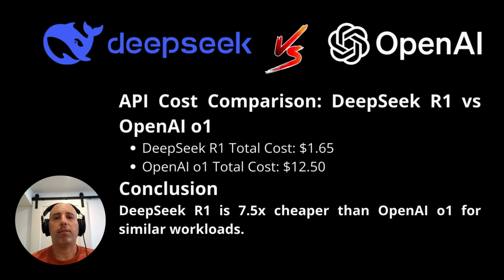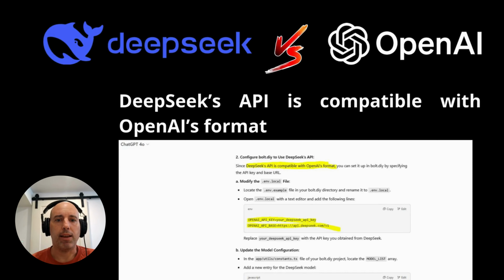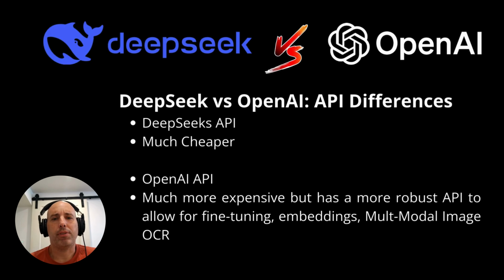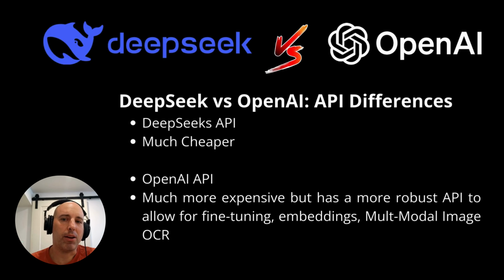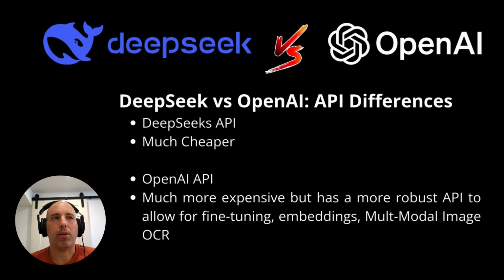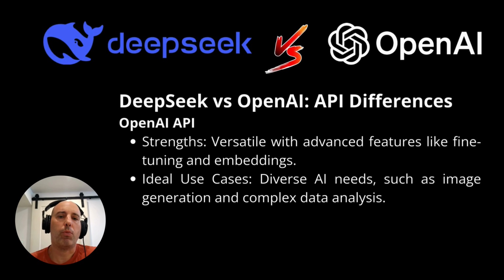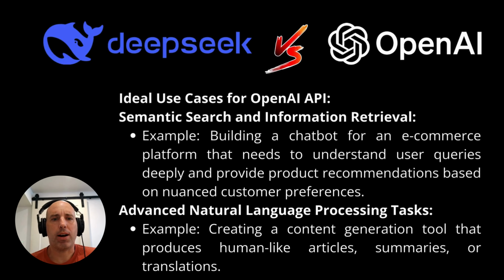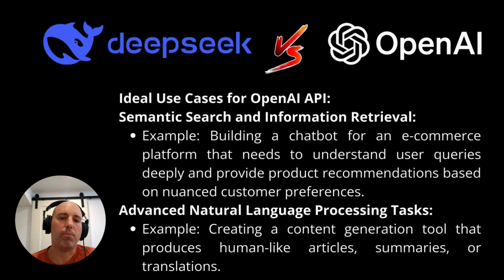DeepSeek R1 - No Code Software and API Use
In this video, I dive into the comparison between OpenAI’s 01 model and DeepSeek’s R1 Thinking model, focusing on how both can be used for no-code development and API integration.

DeepSeek is making waves with its incredibly low costs, open-source availability, and ease of use – especially for those working on budget-sensitive projects or looking to embed AI into their apps without writing a ton of code. I’ll break down the key differences between OpenAI and DeepSeek, their strengths, and when it makes sense to use each one.

Chapters:

0:00 - Introduction: DeepSeek vs. OpenAI for No-Code Development 🆚
0:22 - DeepSeek’s R1 Model: Why It’s Perfect for APIs 🌐
1:10 - Breaking Down API Costs: How DeepSeek is So Affordable 💸
2:35 - Open-Source Flexibility with DeepSeek 🔓
4:05 - Running DeepSeek Locally: Is it Realistic? 🖥️
6:30 - OpenAI’s Advanced Features: Fine-Tuning, Embeddings & More 📈
8:50 - Use Cases for DeepSeek: No-Code Tools, Chatbots, and Math 🧪
11:30 - OpenAI’s Ideal Use Cases: Content Generation & Semantic Search 📚
14:10 - Can You Combine Both for the Best Results? 🤝
16:30 - Final Thoughts: DeepSeek’s Future in No-Code AI 🚀